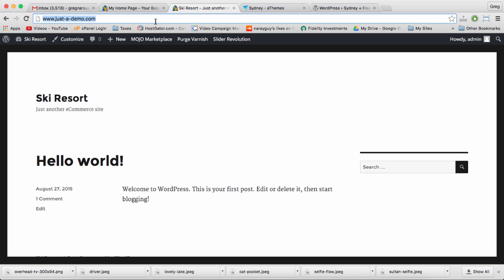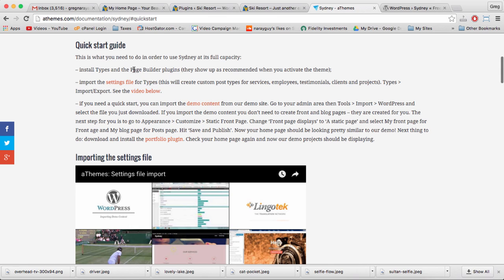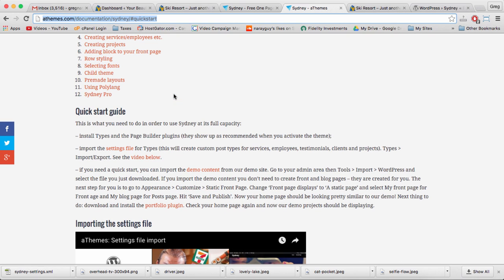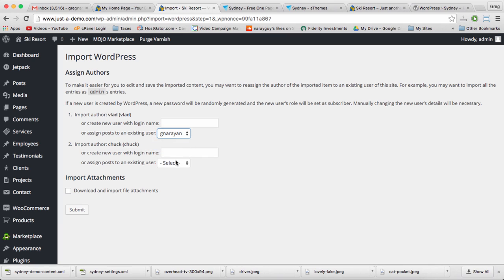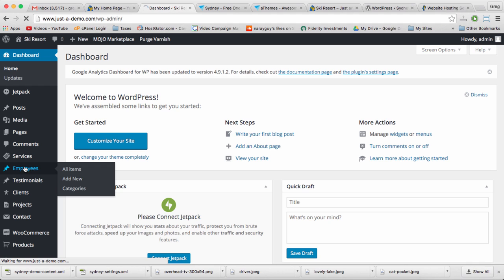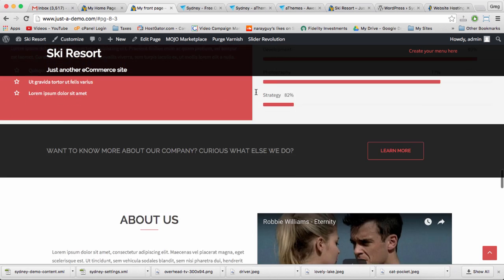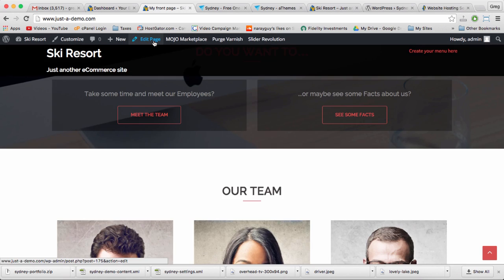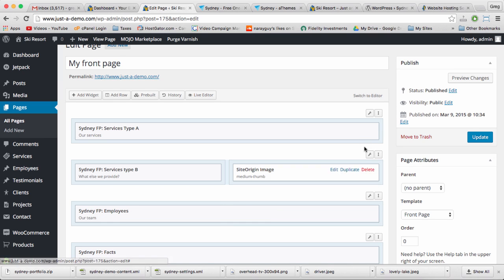Customize Sydney WordPress Theme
Sydney free WordPress theme tutorial demo and website setup, using Sydney theme version 1.20